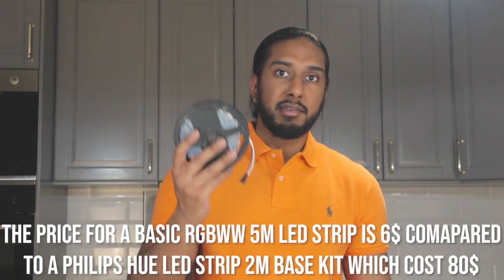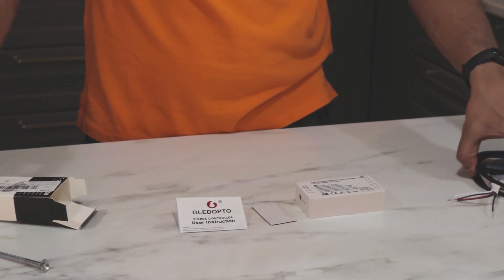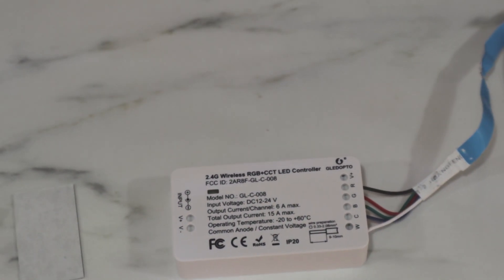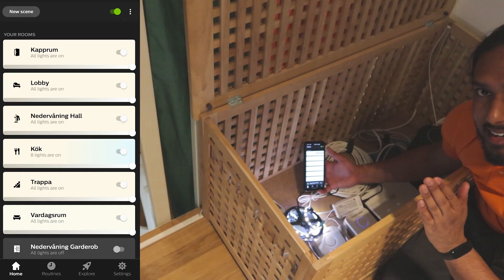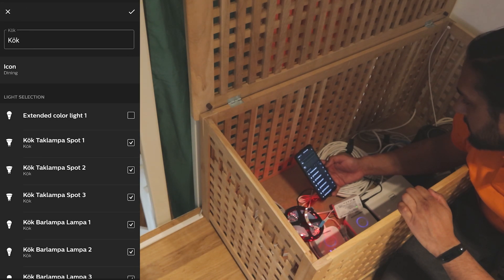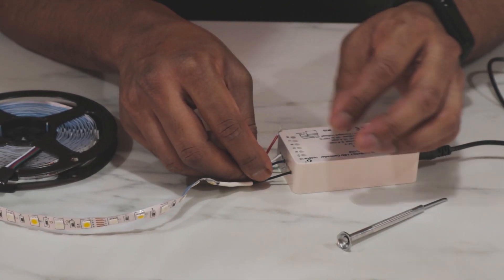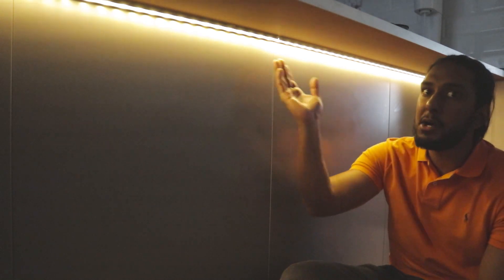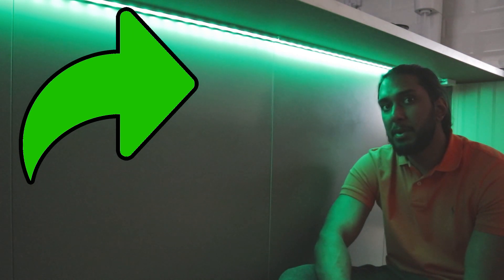HOW TO MAKE Your Own Philips Hue LED Strip Using a Gledopto ZigBee Controller and Aluminium Diffuser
In this video we're gonna teach you how to make a your own affordable Philips Hue LED Strip using a Gledopto ZigBee Adapter and Aluminium Diffusers. This DIY guide will show you every step: How to mount the LED Strip to the Gledopto ZigBee Controller, how to connect the Gledopto ZigBee Adapter to the Philips Hue Bridge and how to mount the LED Strip to the Aluminium Diffusers. When you have followed this video you will have a nice and clean substitute for a Philips Hue LED Strip.

Buy the one that matches your LED Strip. We bought a RGBW LED Strip and combined it with RGBCCT controller, but if you buy a RGBW LED Strip it's enough with a RGBW controller. If you a RGBWW LED Strip then you'll need a RGBTCCT controller.

~Human & Suten~